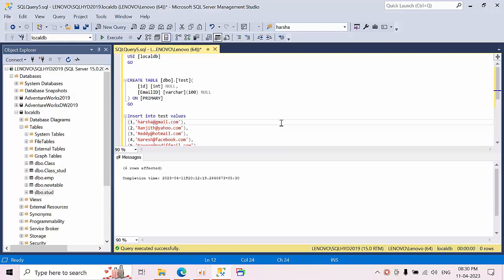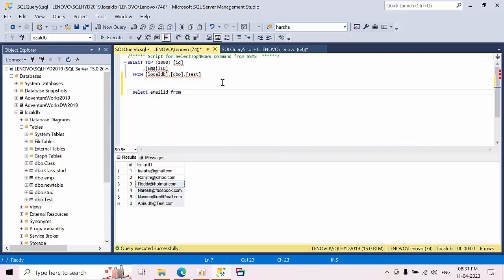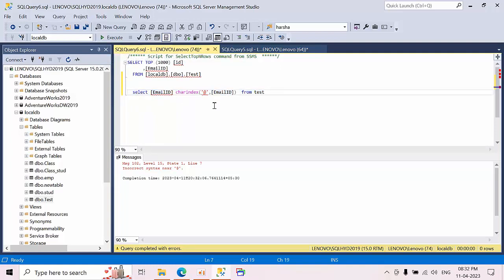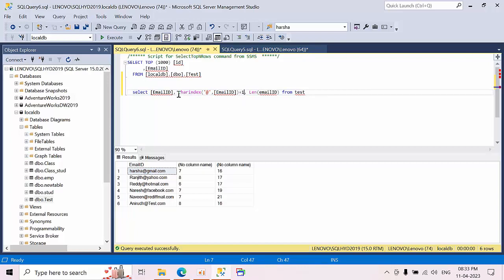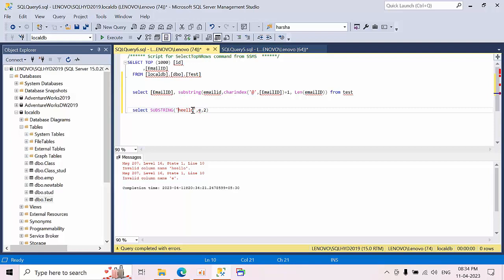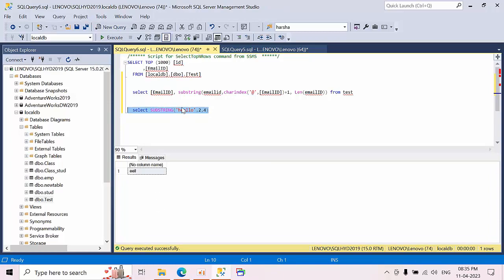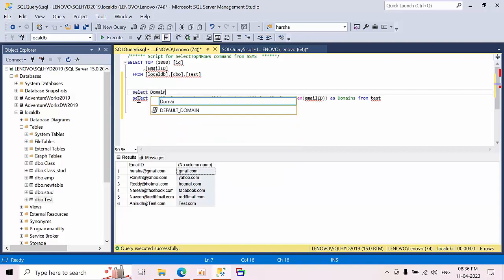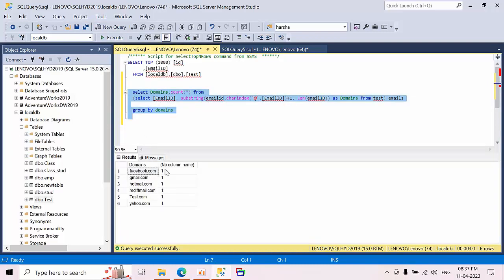How To Count All Domains Using T SQL | MS SQL SERVER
SQL Query:
  select Domains,count(*) from
  (select [EmailID], substring(emailid,charindex('@',[EmailID])+1, Len(emailID)) as Domains from test) emails
  group by domains